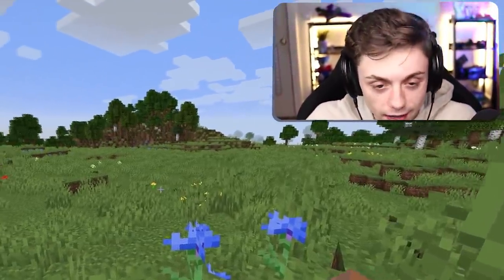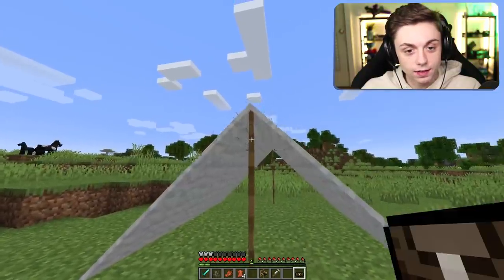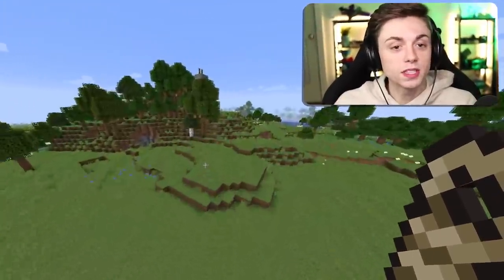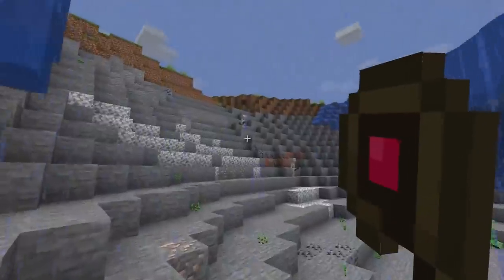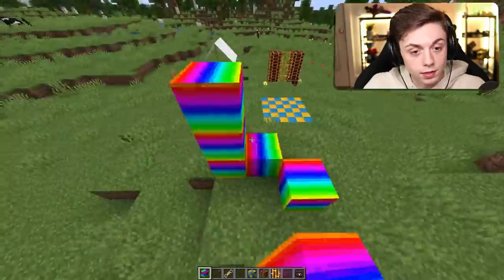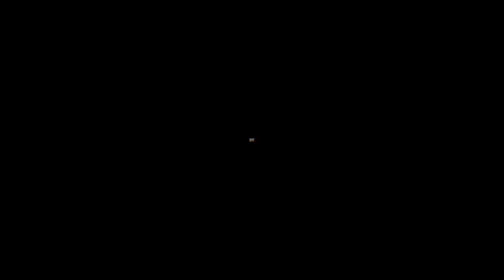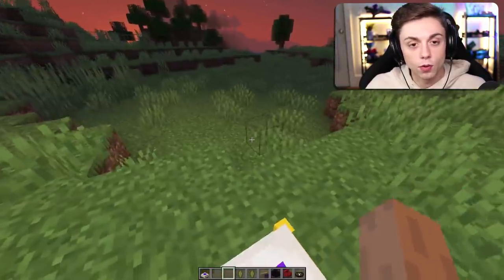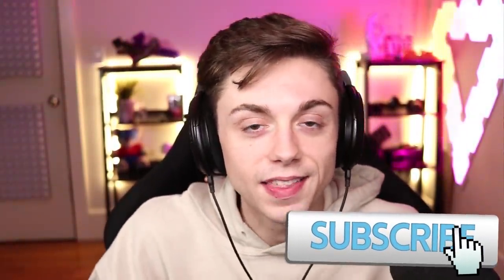TOP 10 Mods for Minecraft 1.16..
--- Equipment ---